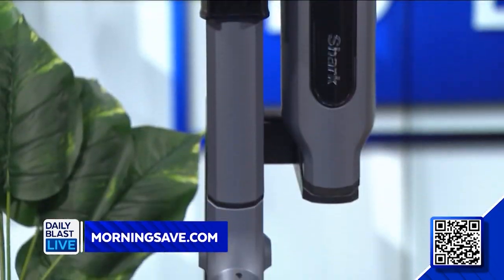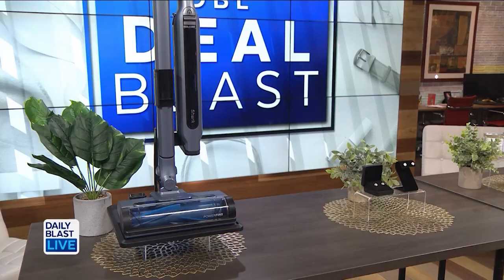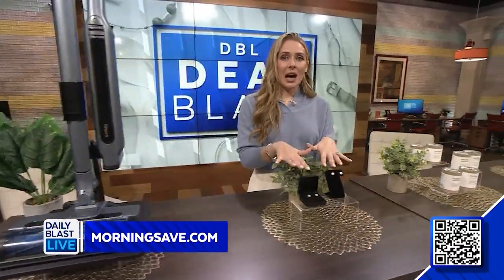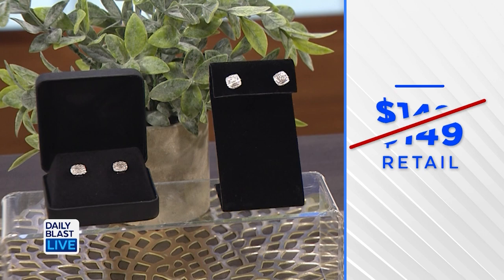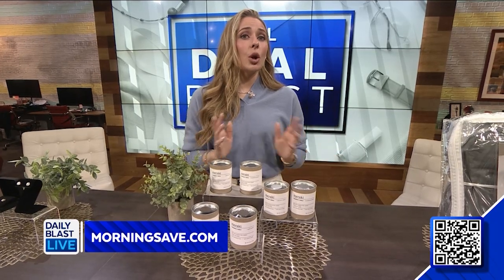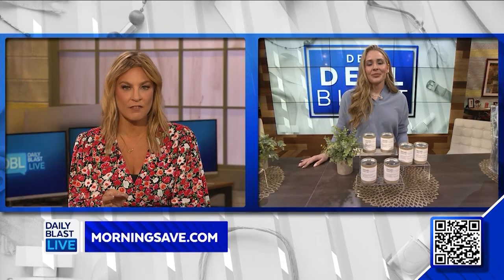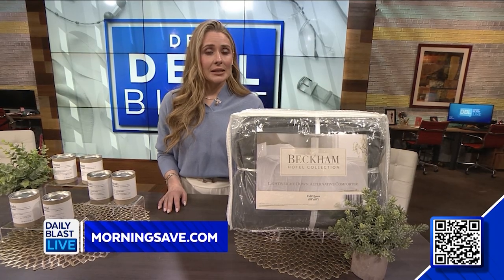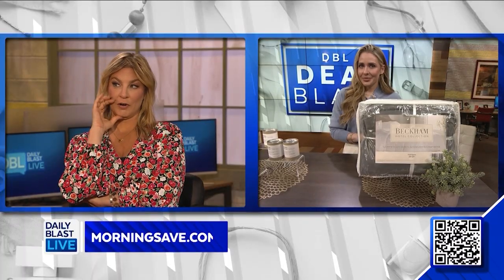DBL Deal Blast: Sweet, Sweet Deals on Great Products